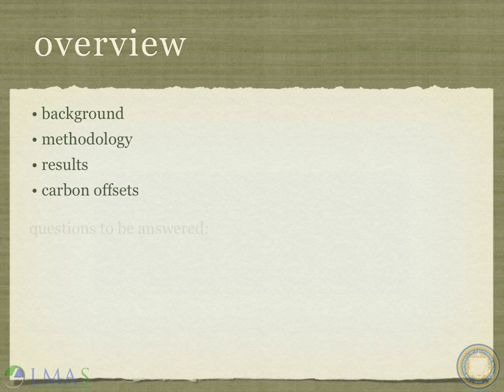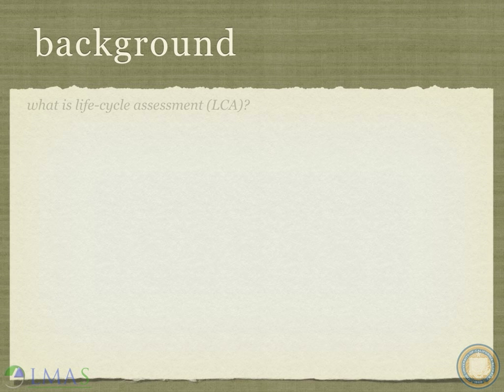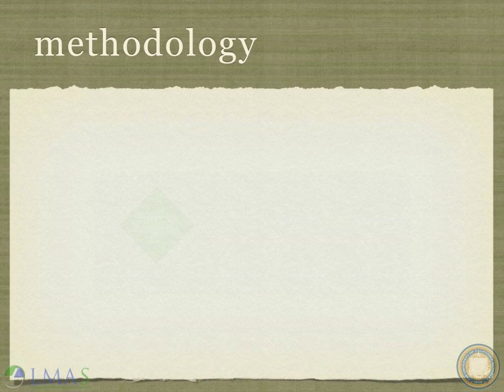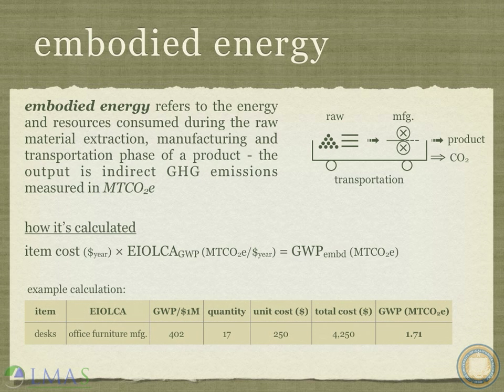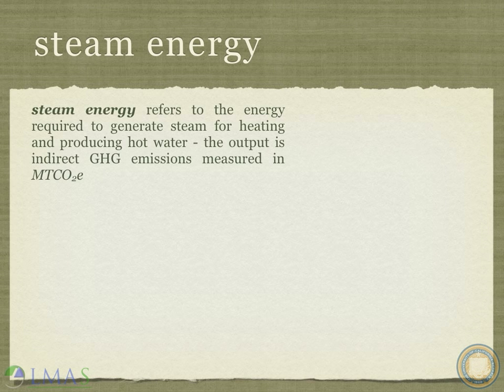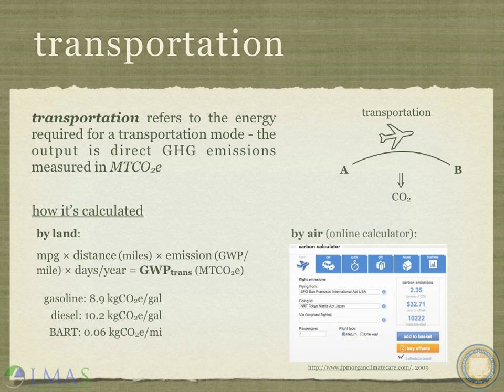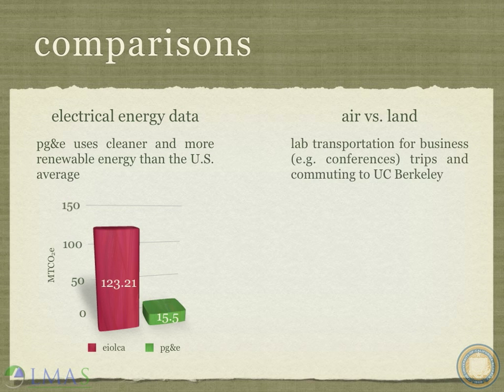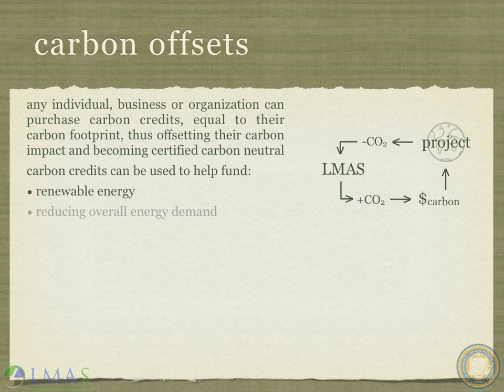LMAS GWP v2009.mov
Carbon footprint for the Laboratory of Manufacturing and Sustainability (LMAS) at UC Berkeley. The footprint represents the total GWP for the calendar year of 2009, which includes: embodied energy, electrical energy, steam energy, and transportation emissions.
This presentation was presented during Cal Day (April 17, 2010).